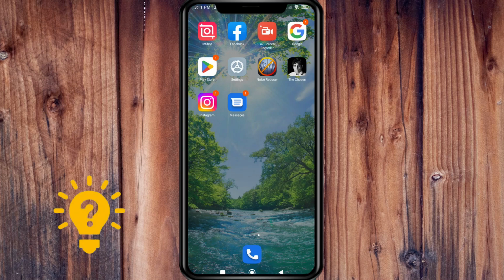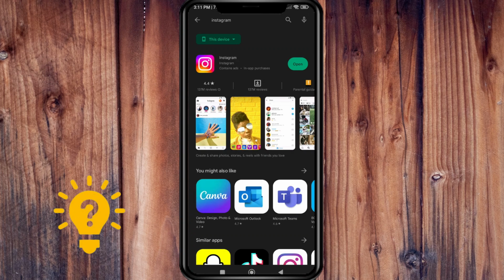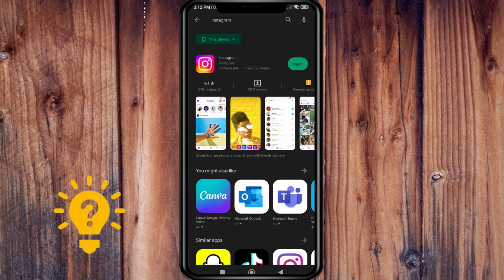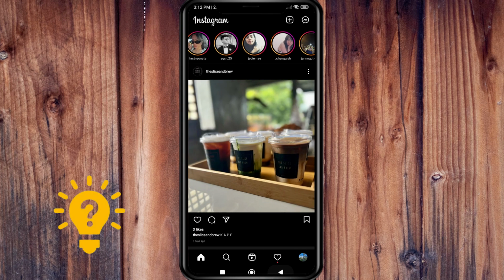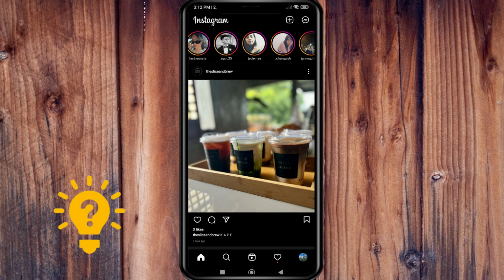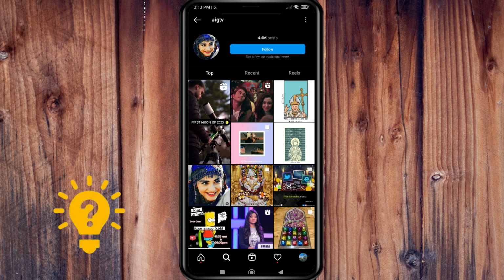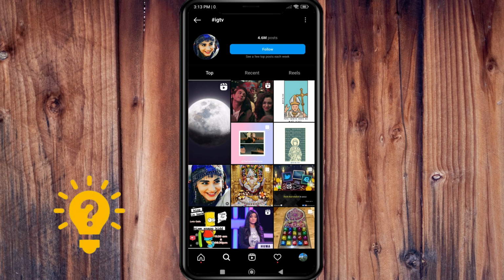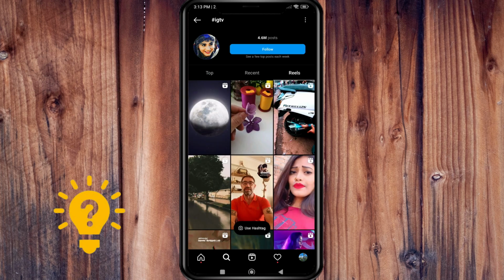How To Find Instagram Live Videos | Instagram Live Video Search | Social Tech Insider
In this tutorial video from Instagram, we explain to you the best way to Find Instagram Live Videos